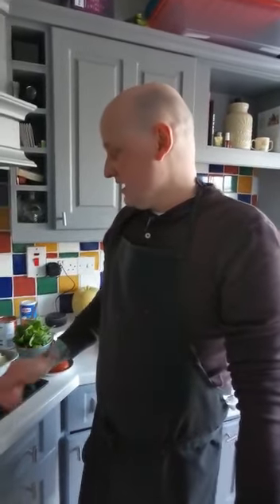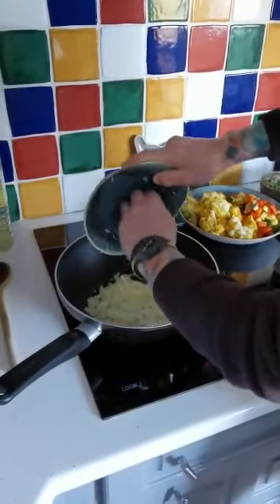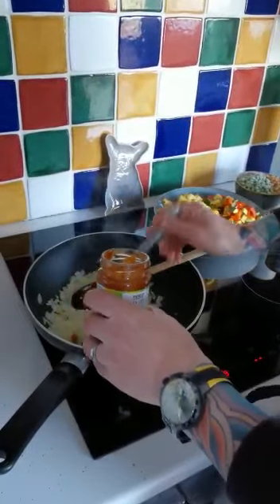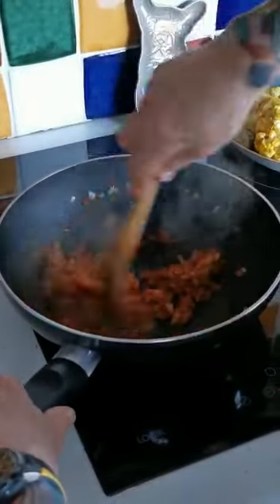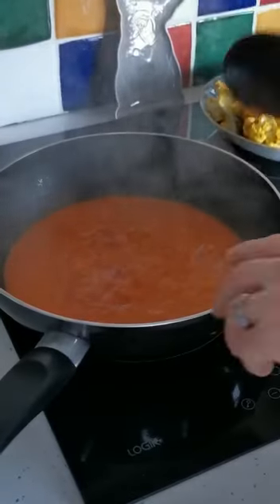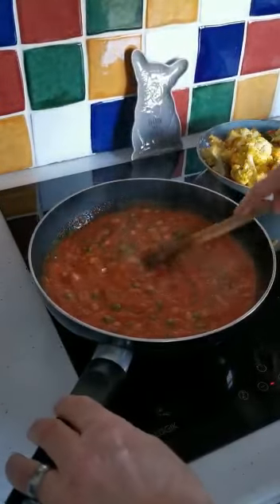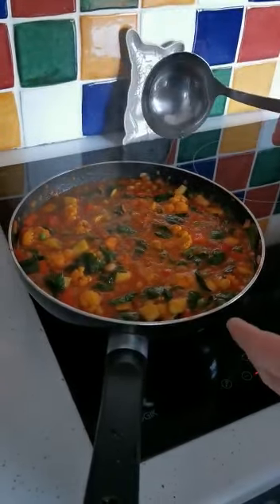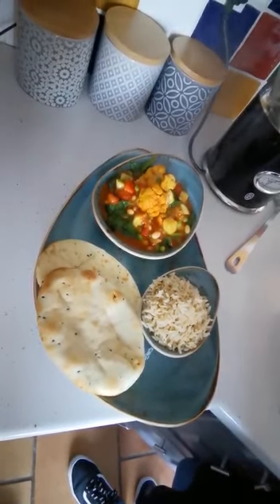The Fitzwilliam Hotel - Cauliflower & Chickpea Thai Curry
Follow along with Dean from The Fitzwilliam Hotel, Belfast as he cooks up a simple vegan Thai curry.